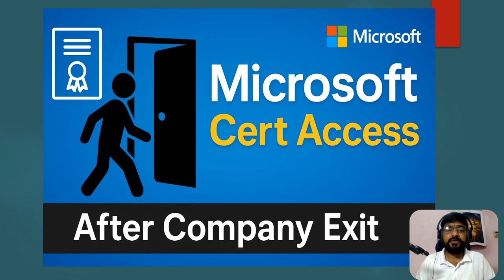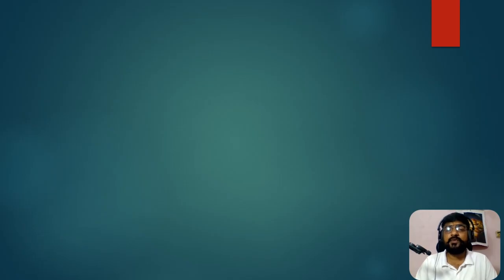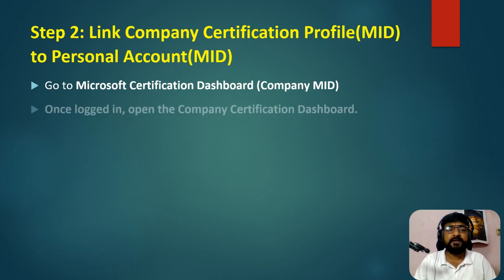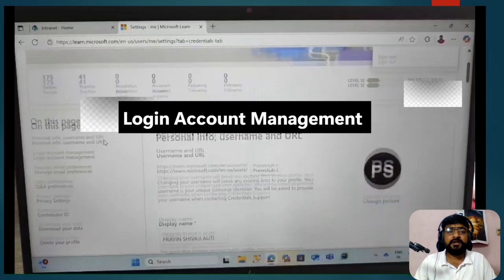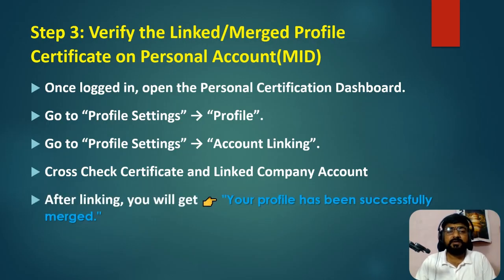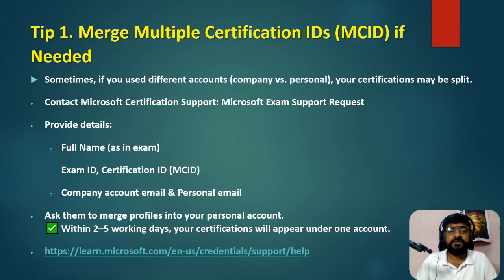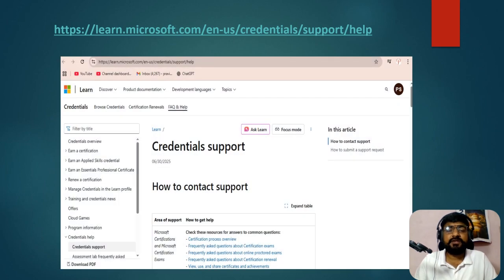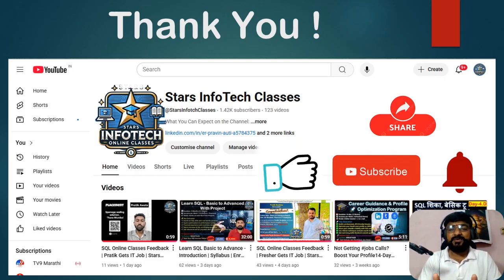How to Access Microsoft Certification After Leaving Your Company | Step by Step Guide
Recover Microsoft Certification After Job Change | Access Using Personal Account
How to Link Work & Personal Account for Microsoft Certification Access
Don’t Lose Microsoft Certification After Leaving Company | Complete Solution
Microsoft Certification Access Guide After Resignation | Must Watch Before Leaving

Are you worried about losing access to your Microsoft Certifications after leaving your company? Don’t worry! In this video, I will guide you step by step on how to access and link your certification profile to your personal account, even if your exams were booked through your company email.

👉 What you will learn in this video:
✔️ How to access Microsoft certifications after leaving your company
✔️ How to link company and personal accounts for certification access
✔️ Steps to secure your Microsoft credentials before resigning
✔️ How to retrieve certificates if you lost company account access

Chapters.
00:00  Introductions.
01:00  Overview
01:38  Common Issues & Fixes
02:58  Reference and Problem Statement
04:17  Step 1- Solution
05:55  Step 2- Solution
10:00  Step 3- Solution
13:10  Imp Tips 1 Recovery
14:22  Imp Tips 2 Recovery
15:45  Recovery Solution Explain
18:30 End

This is a must-watch video for all professionals preparing for Microsoft certifications like AZ-900, AZ-204, AZ-104, DP-203, and more.